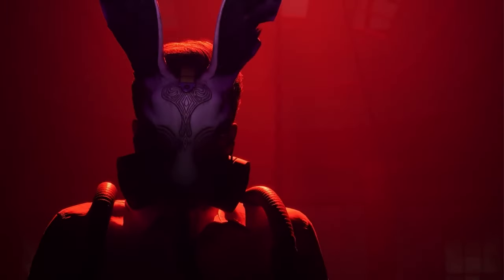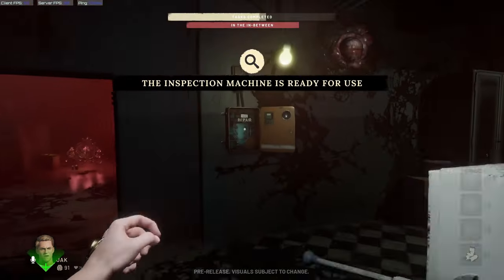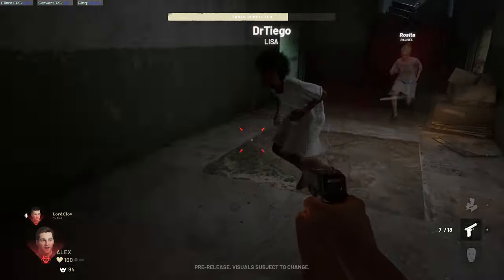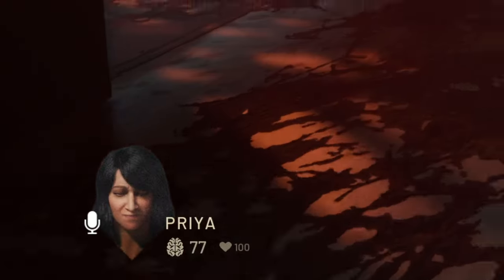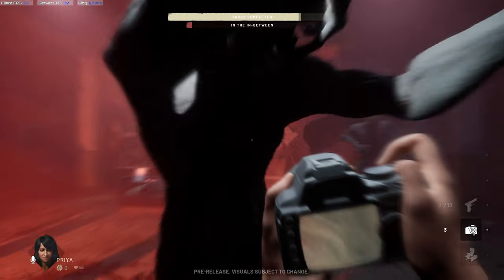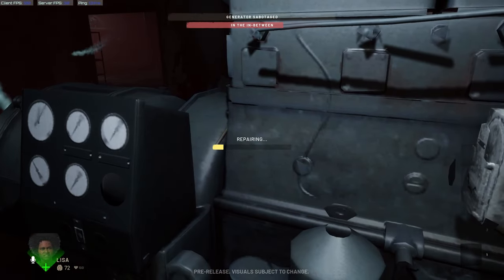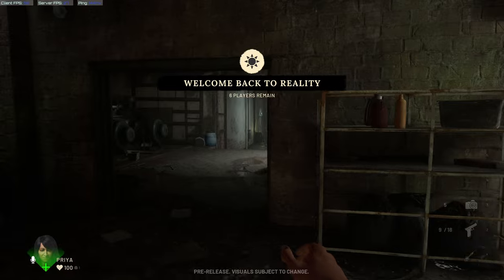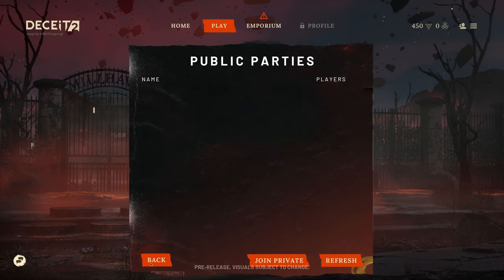How To Play Deceit 2 (2023)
Note: All footage in this video is from Alpha, Beta, and Pre-Release. The Launch version will have improved visuals and balancing.
(Made from assorted videos of my own gameplay, official trailers, previous permitted alpha footage from World Makers, and ingame tutorial videos.)

Hello! This is my "How To Play Deceit 2" Video. I spent quite a while scripting, voice overing and editing this so I hope that it helps with anyone learning how to play the game! If you would like more tutorial/guide type of Deceit 2 content, please let me know! Hope y'all enjoy!

0:00 What is Deceit 2 / Basic Overview
0:30 Release Date, Price, Consoles?
0:53 Voice Chat, Tasks, Items
1:58 Second Sight
2:22 Infected Weak Points, Voting, Mutations
3:40 In-Between vs Reality
3:55 Sanity and Eyes, Wall Cracks and Vaults, Portals
4:43 Terror Forms, Experiment's Abilities, Destructible Walls and Cracks
5:25 Ending the In-Between Period
5:40 Voting Screen and Banishing, Points of Interest
6:37 Escape Key, Escape Sequence
7:10 Alternate Roles (Guardian for now)
7:48 Alternate Terrors (Wyrtorn/Werewolf is Next)
8:15 Alternate Maps (Project Wurgen is Next)
8:42 Matchmaking, Currency, Accolades, Emporium
9:48 How NOT To Play Deceit 2 (Rules/Guidelines)
10:15 Wrap Up/Outro